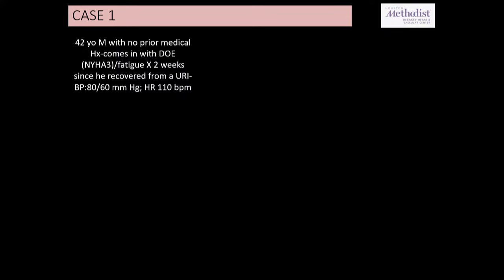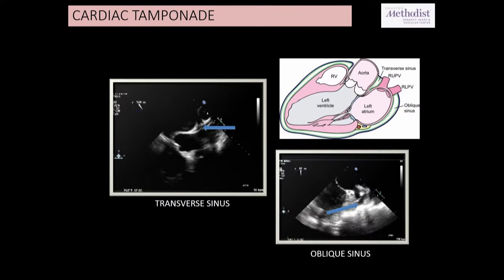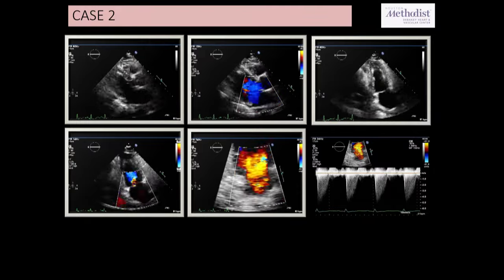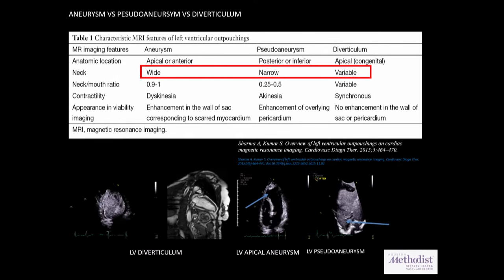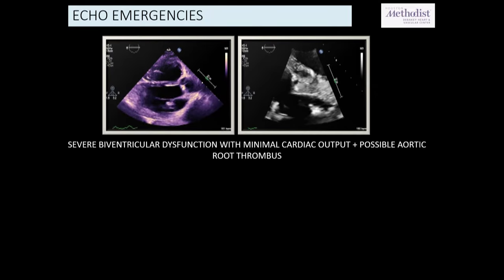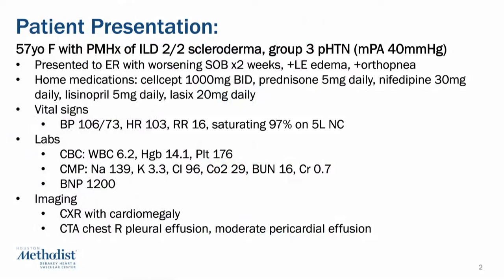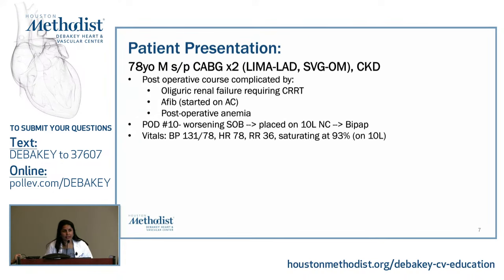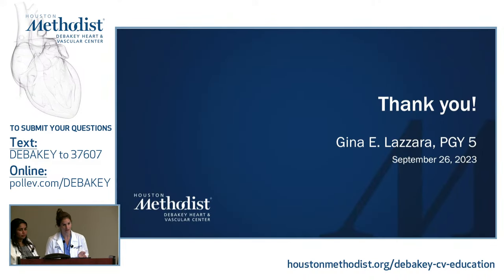Multi-Modality Conference: Cardiac Emergencies - Lakshmi Chebrolu, MD